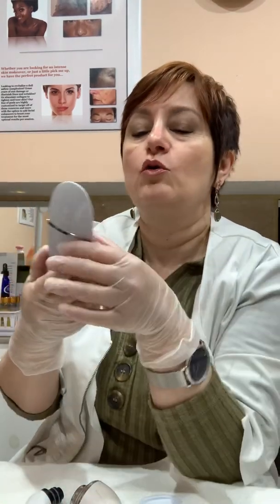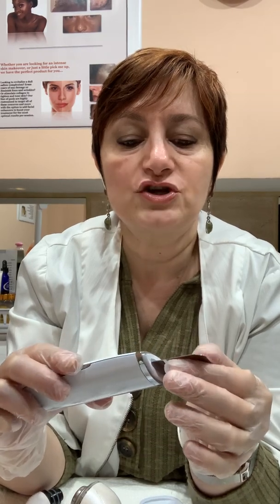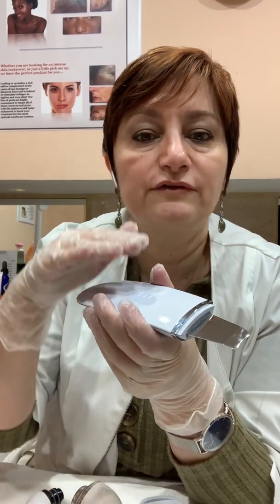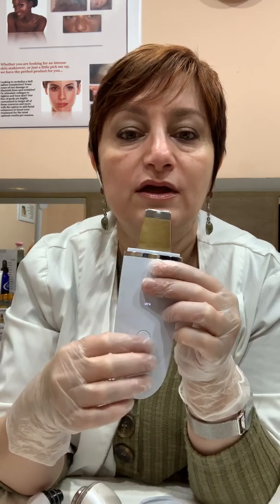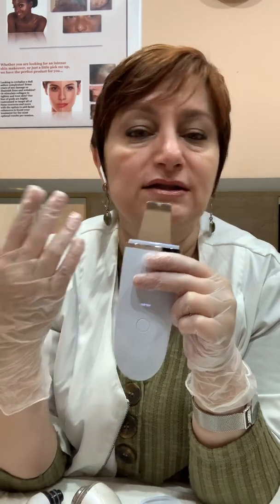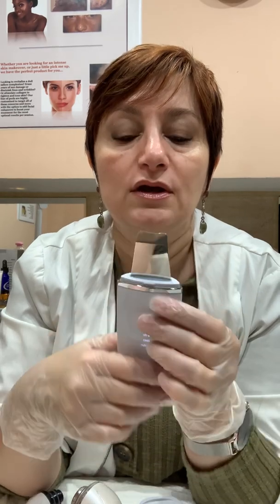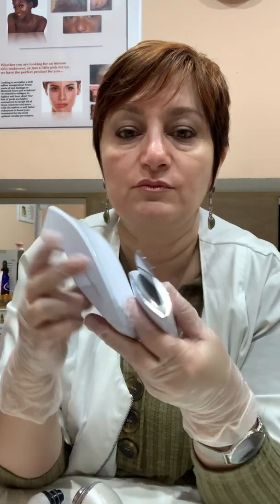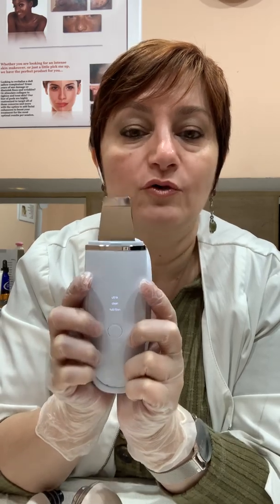Ultrasonic Spatula/Skin Scrubber (Part 1)Theory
All about this gadget and how to use it